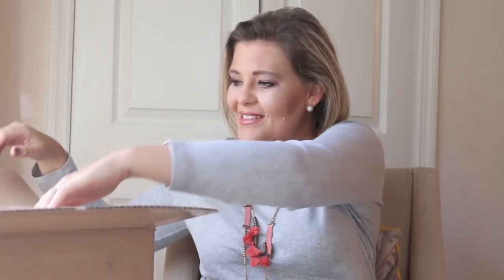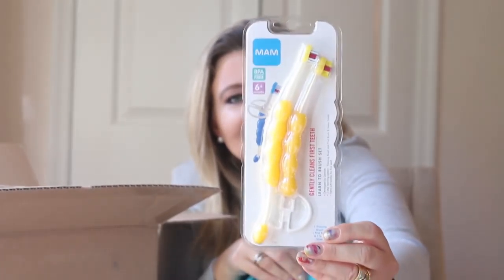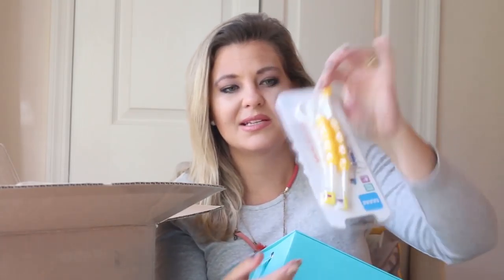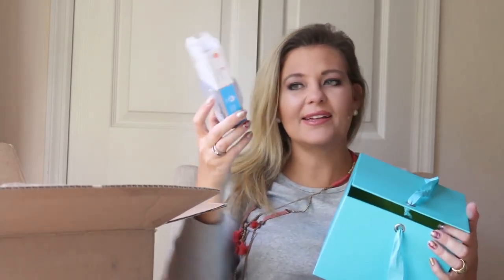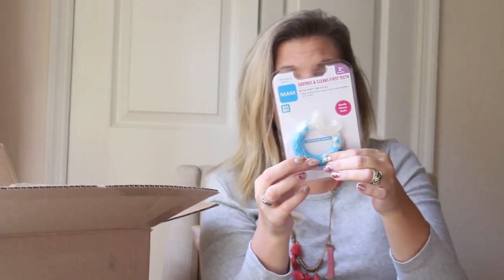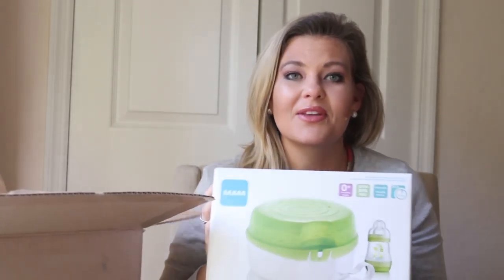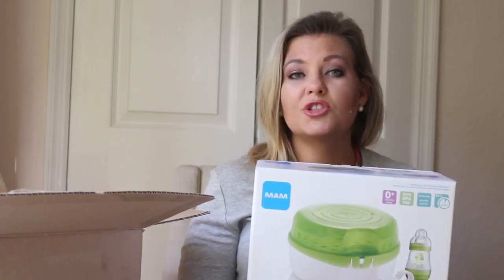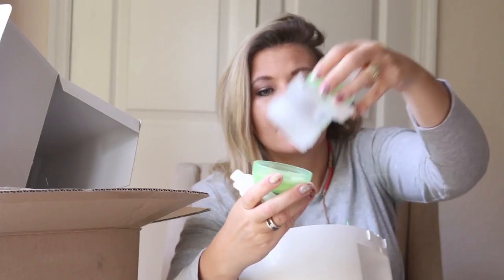MAM SAVES THE DAY! | Unboxing MAM Baby Products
Mother unboxes MAM products. MAM sends Baby Bottle that opens at the bottom for easy cleaning. New Baby bottle sterilizer, pacifier, baby teether and baby's first toothbrush. Join the Family - Follow Louises Pregnancy and Baby JP's growth and development.

To enter competition you must reside in the USA. You must comment on this video what gender you think the Fourie baby will be. Following & Liking FourieFamCam's Instagram/Facebook/Twitter & Pinterest account will increase your chances!
PRIZES: Original Munchpak / Baby Moccasins / $75 Gift Voucher (http:/pinkblushmaternity.com)

ººººººººººººººººººººººººººººººººººººººººººººººººººººººººººººººººº
DONT MISS THESE VIDEOS !!!

ººººººººººººººººººººººººººººººººººººººººººººººººººººººººººººººººº
MORE CONTENT HERE:

ººººººººººººººººººººººººººººººººººººººººººººººººººººººººººººººººº
INSIDE INFO:

We Fourie's are a South African family that have lived in Italy for the past 6 years. Our Family Vlog follows our daily lives and experiences as we travel the world.
We have 4 children with one on the way. Watch baby JP grow and follow Louise's pregnancy.

ººººººººººººººººººººººººººººººººººººººººººººººººººººººººººººººººº